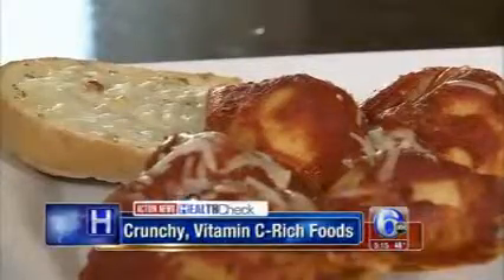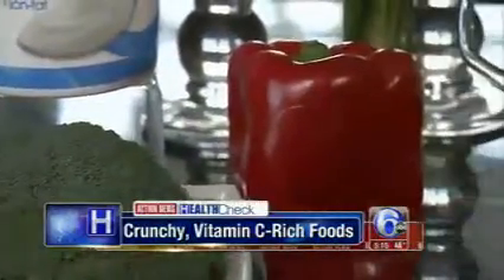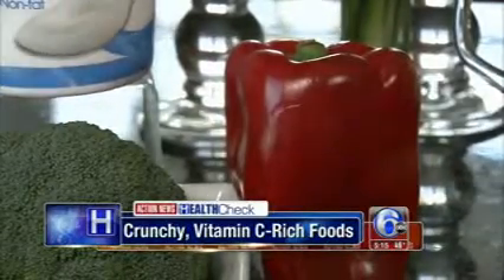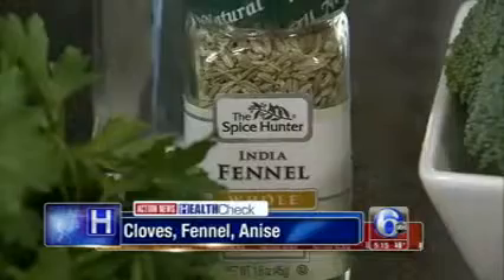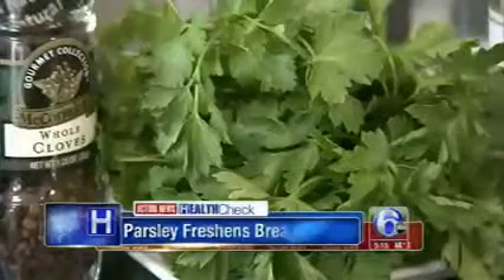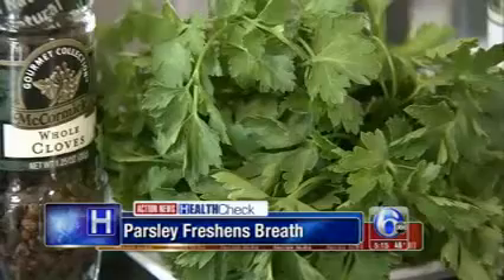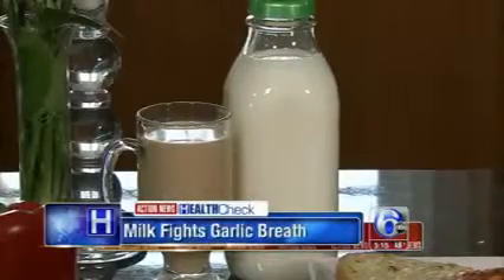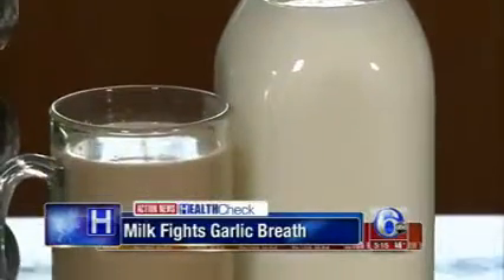Milk and Yogurt for Fresh Breath? Try it!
A latte after your romantic dinner is a kissably good idea! According to a study in the Journal of Food Science, researchers at Ohio State University discovered that drinking milk can reduce the malodorous breath associated with eating garlic-heavy food. Both fat-free and whole milk lowered the concentration of volatile odor-emitting compounds from garlic in the nose and mouth. Registered dietitian Althea Zanecosky suggests capping off your meal with a latte or cappuccino.

And yogurt may also help keep you smoochin'! Japanese researchers found that eating about 3 ounces of sugar-free yogurt with probiotic (good) bacteria twice a day for six weeks reduced bad breath by helping to lower the levels of odor-causing sulfide compounds. To best mimic the study's effects, eat yogurt that supplies strains of streptococci and lactobacilli bacteria.